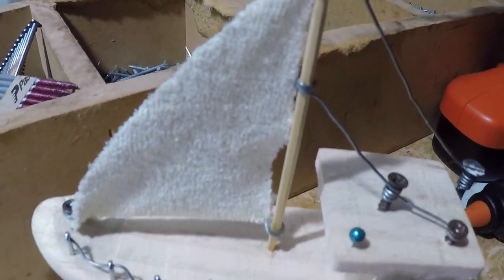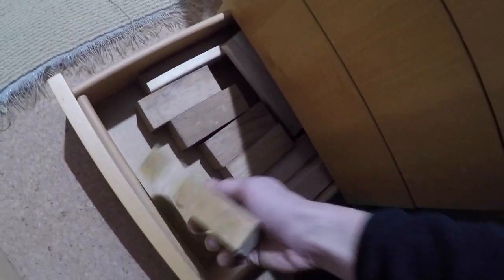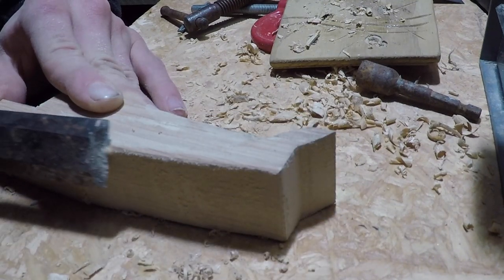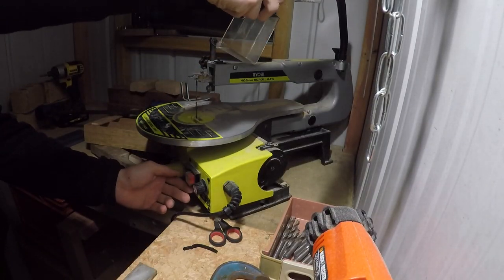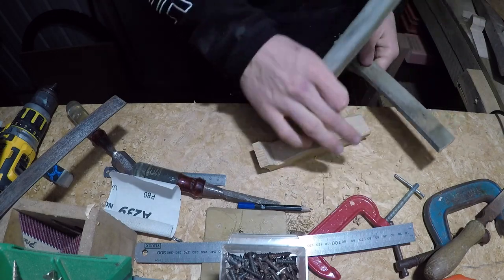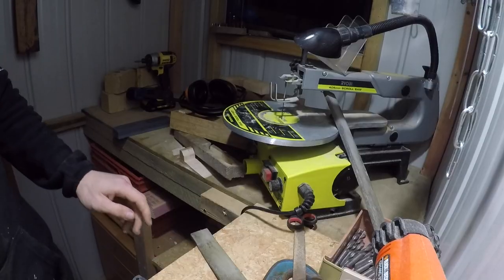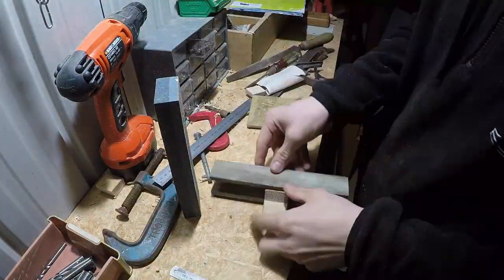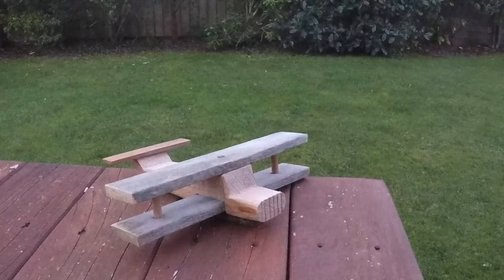How To Make a Model Wooden Plane With Scrap Wood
Similar to the model boat creation, I will be using a few bits of old scrap wood to create a cool little toy plane